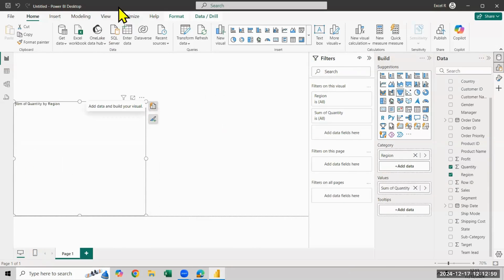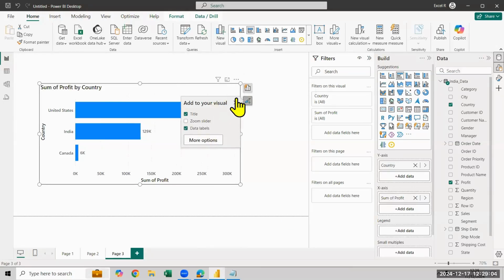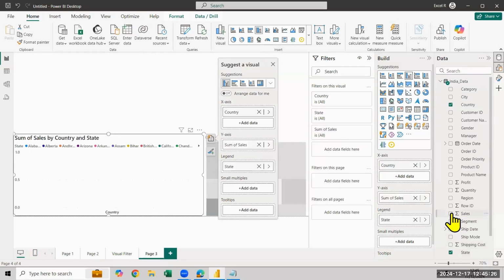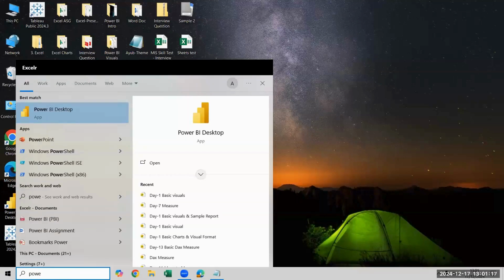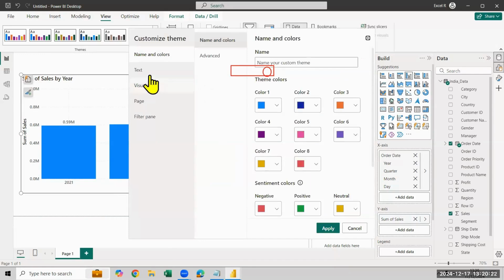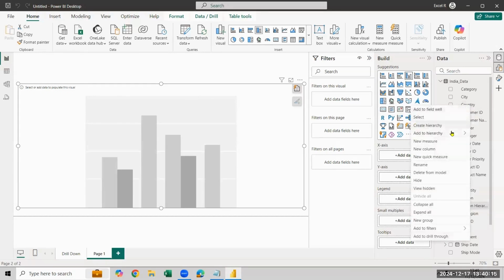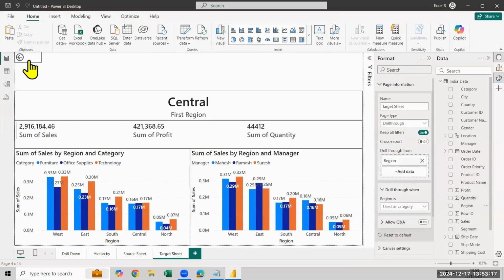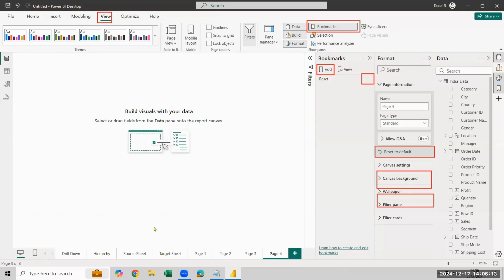PowerBi Day 10